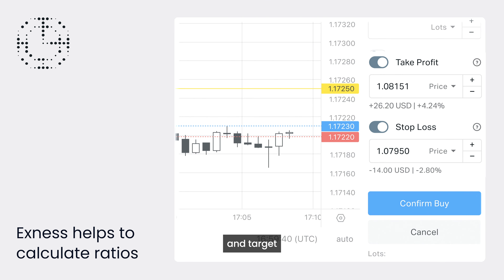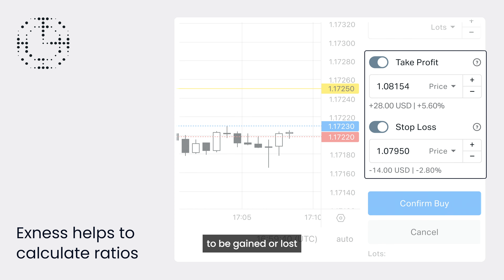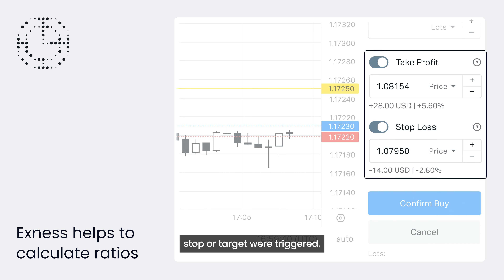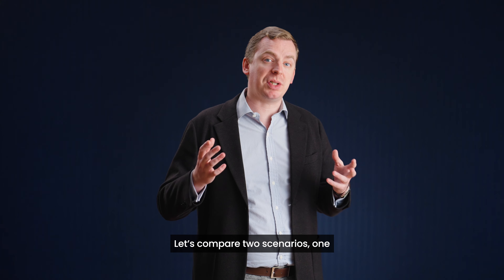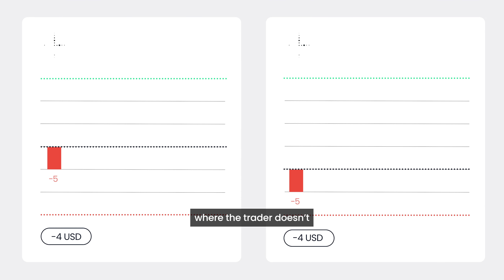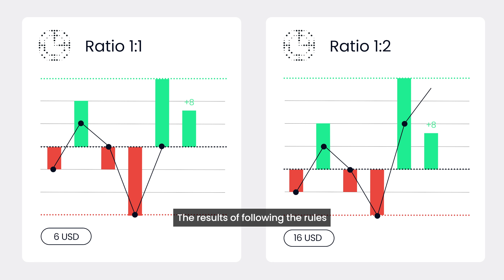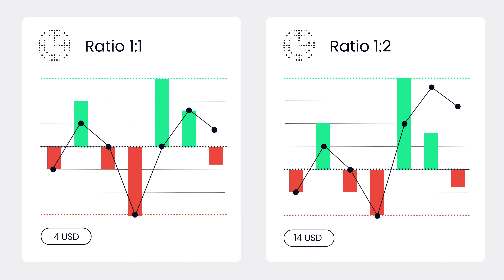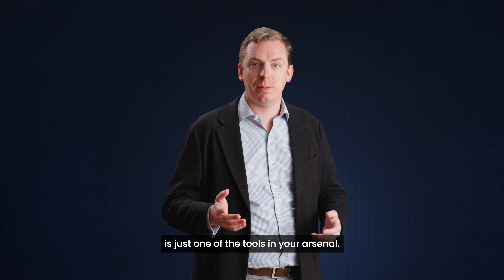Master risk management in trading: Using stop loss & risk-to-reward ratio strategies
Discover effective risk management with our expert trading strategy and risk management insights. Discover how to leverage stop loss orders and optimize your risk-to-reward ratio for maximum profitability. Learn to use a risk reward ratio calculator to make informed trading decisions and position sizing that aligns with your goals. Watch now to elevate your trading with proven risk management trading tips.

Trade with care and keep watching our informative videos to enhance your trading skills and strategies.

Explore our better-than-market trading conditions on our